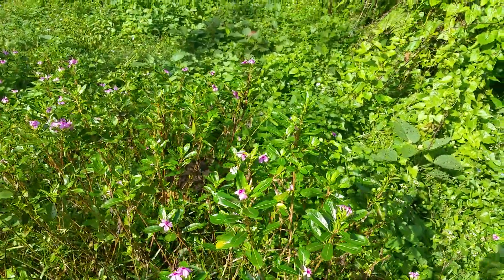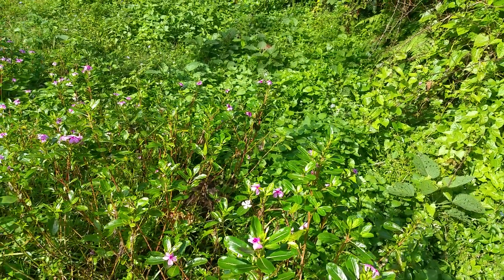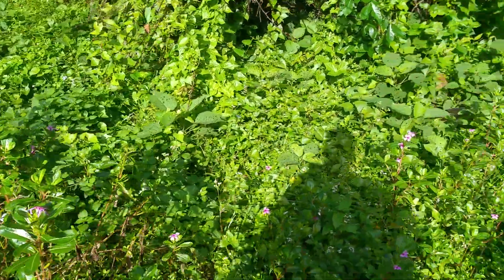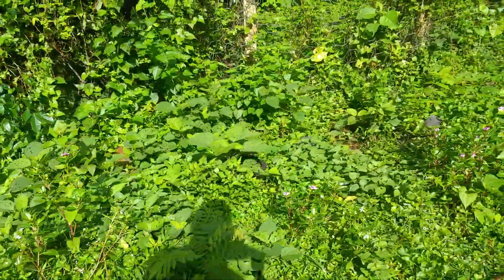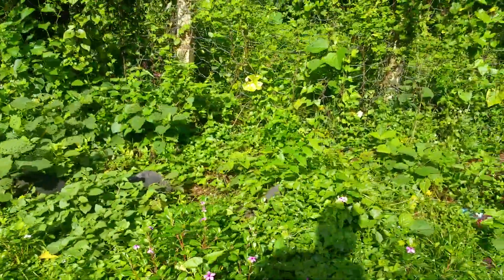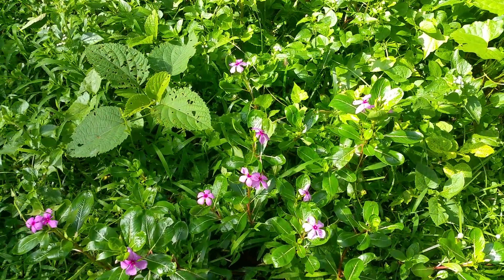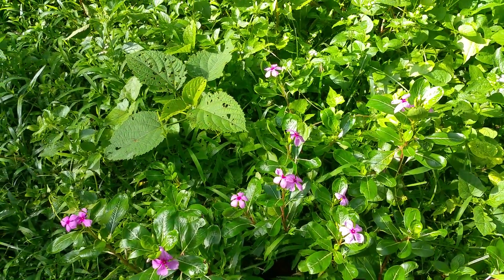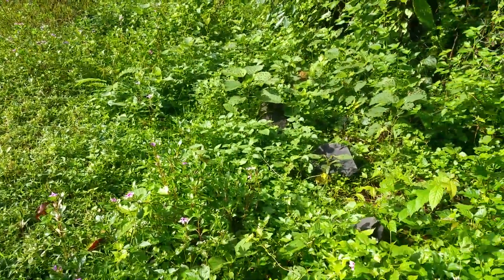Health Benefits of Periwinkle Flower / Sadabahar Phul /Catharanthus roseus / सदाबहार फुल:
The live video of Periwinkle flower (which is used for curing diabetic / sugar disease), by Damodar Gaire, A. Prof, Institute of Forestry, Nepal.

English:
Discover the amazing medicinal properties of the Periwinkle flower (Catharanthus roseus), also known as Sadabahar. Used in traditional and modern medicine, this plant has anti-cancer, anti-diabetic, and anti-bacterial properties. Learn how this beautiful flower can support your health naturally.

Nepali:
सदाबहार फूल (Catharanthus roseus) को अद्भुत औषधीय गुणहरू जान्नुहोस्। परम्परागत र आधुनिक चिकित्सा प्रणालीमा प्रयोग हुने यो फूल क्यान्सर, मधुमेह, र संक्रमण विरुद्ध उपयोगी छ। प्राकृतिक रूपमा स्वास्थ्य सुधार गर्न सहयोग गर्ने यो फूलको महत्त्वपूर्ण भूमिका छ।

Hindi:
सदाबहार फूल (Catharanthus roseus) के अद्भुत औषधीय गुणों को जानिए। यह पौधा कैंसर, डायबिटीज़ और संक्रमण जैसी बीमारियों में फायदेमंद माना जाता है। आयुर्वेद और आधुनिक चिकित्सा दोनों में इसका उपयोग होता है।
English:
Periwinkle Flower Benefits, Sadabahar Medicinal Uses, Catharanthus roseus, Anti-Cancer Plants, Ayurvedic Flowers, Herbal Remedies

Nepali:
सदाबहार फूल, औषधीय फूलहरू, Catharanthus roseus, क्यान्सर विरोधी फूल, जडीबुटी उपचार, प्राकृतिक स्वास्थ्य

Hindi:
सदाबहार फूल के फायदे, Catharanthus roseus, आयुर्वेदिक फूल, कैंसर विरोधी पौधे, हर्बल उपचार, प्राकृतिक दवा